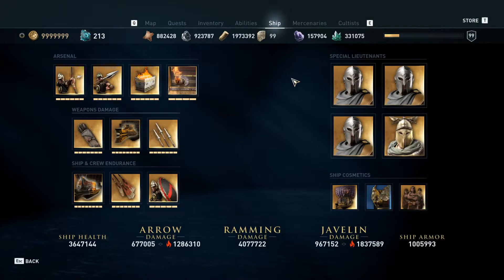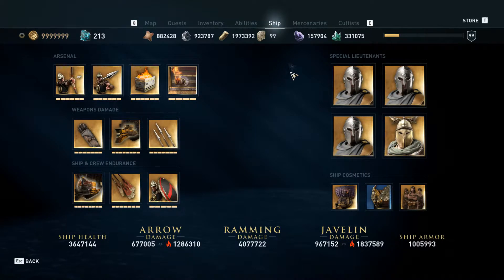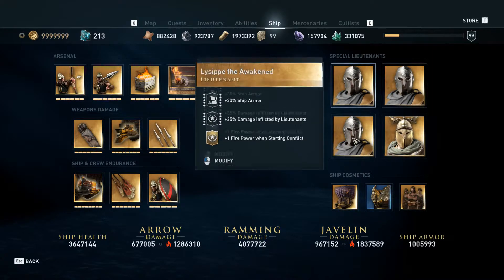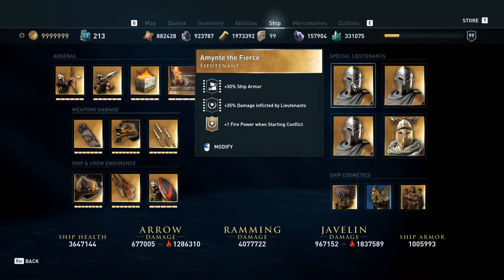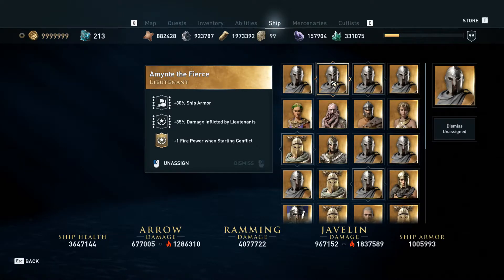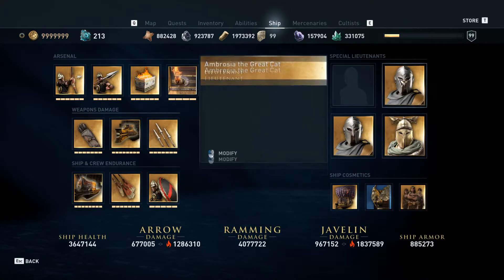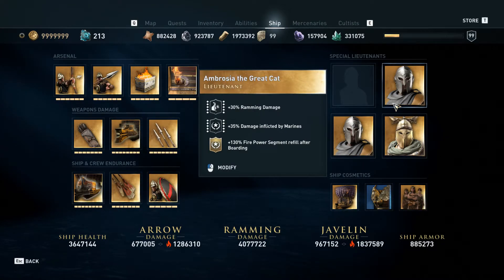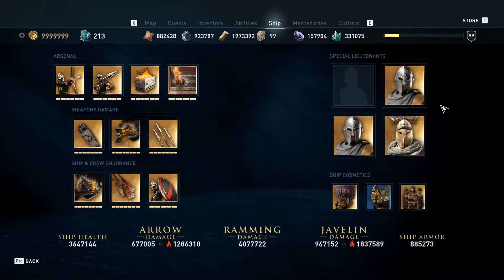Assassin's Creed Odyssey: How to Unassign & Reassign Lieutenants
Hello everybody.  I wanted to put this video up on How to unassign & reassign lieutenants because for the past few months I was unable to figure out how to do this.  I was going to the list of lieutenants that I have & trying to swap out the older for the newer lieutenants that I was getting.  For some reason they made this task a bit misleading(at least for me) because